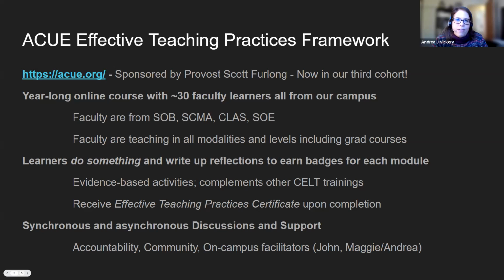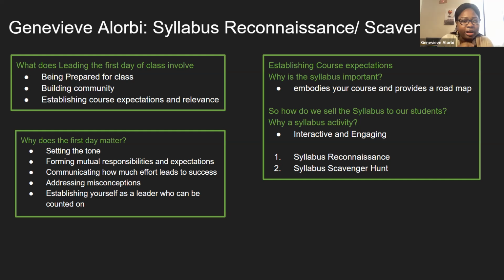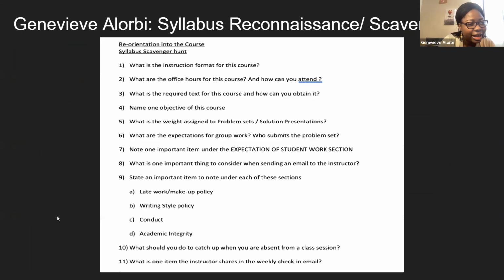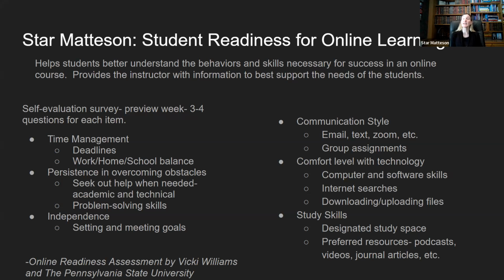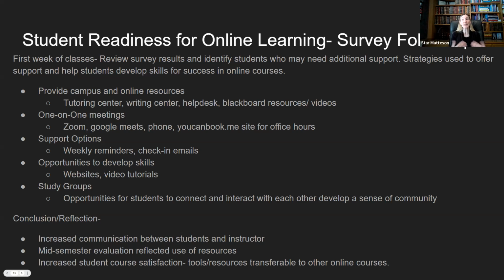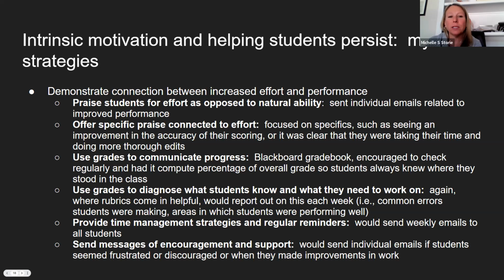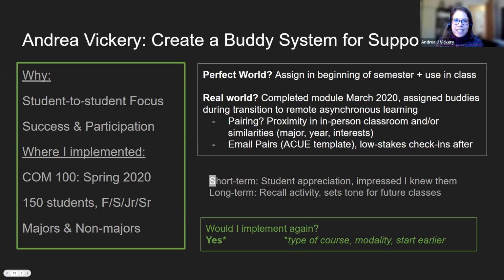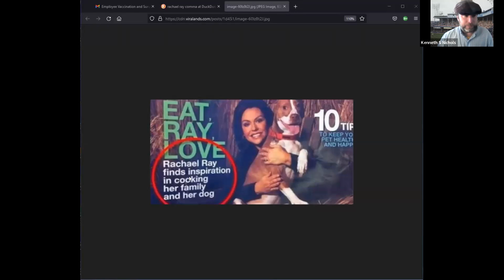Session 80: ACUE Presentations: Creating a Supportive and Inclusive Learning Environment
The Association of College and University Educators (ACUE) Effective Teaching Practices course is a campus-wide, year-long course where faculty learn about and implement approaches that involve deep learning and improve student engagement. Each presenter in this breakout session will present on one of the approaches they implemented in Fall 2021 with the goal of creating a supportive and inclusive learning environment. General topics covered include leading the first day of class, promoting a civil learning environment, ensuring equitable access to learning, helping students persist in their studies, checking for student understanding, and providing useful feedback.